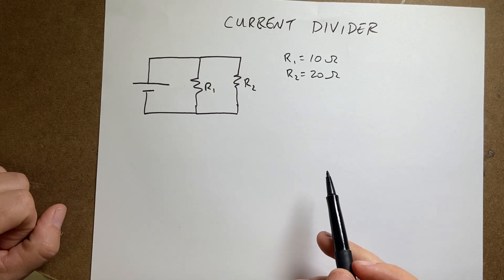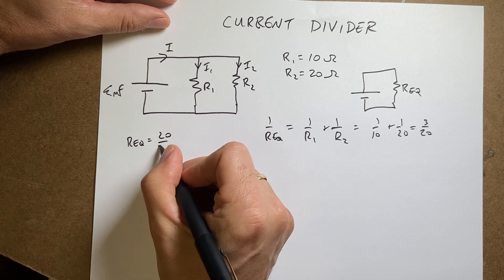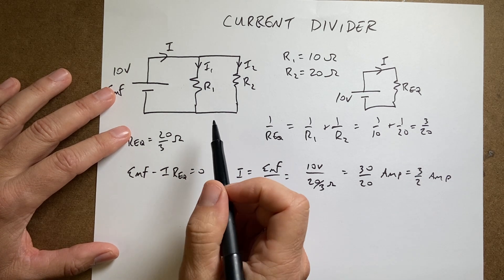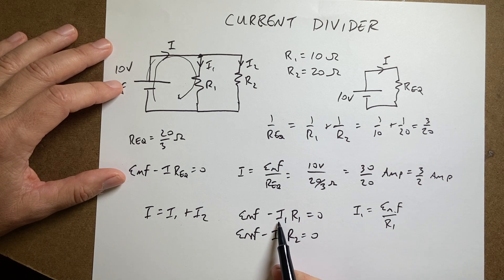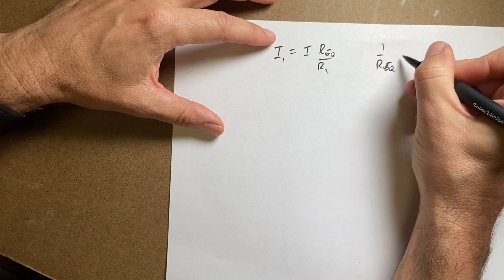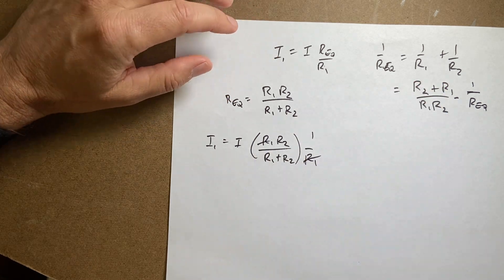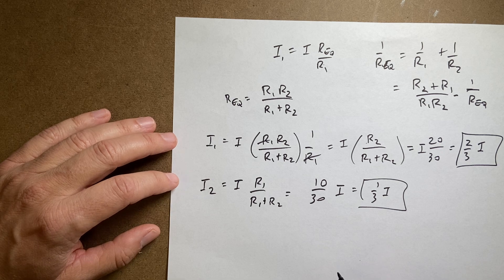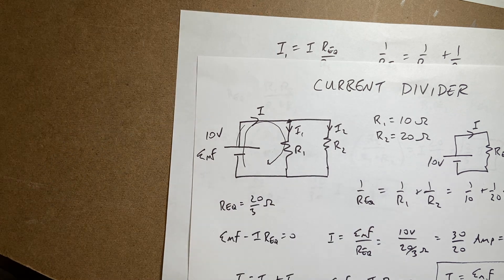Current Divider: Resistors in Parallel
Physics Explained
Chapter 3: Electric Circuits

In this video: How do you use two resistors in parallel to build a current divider.